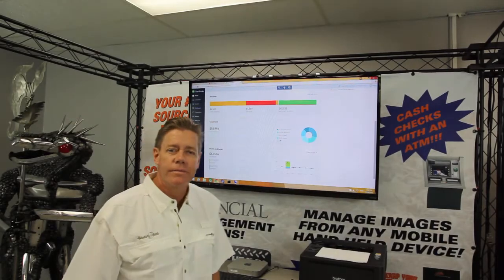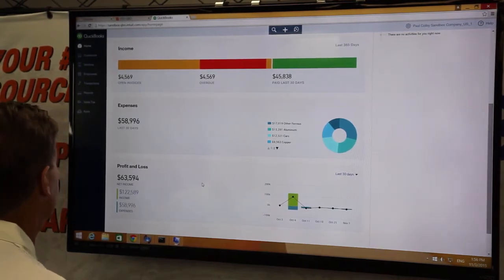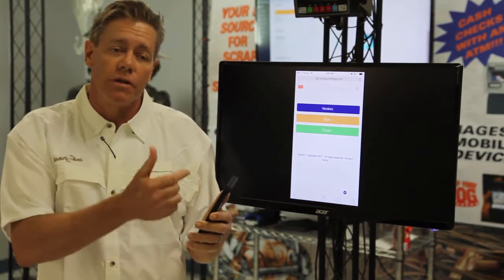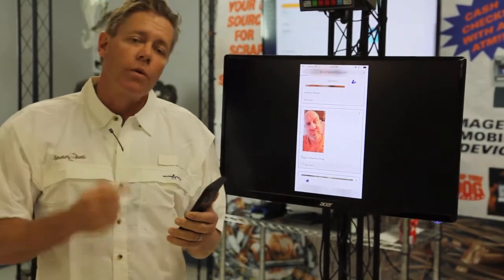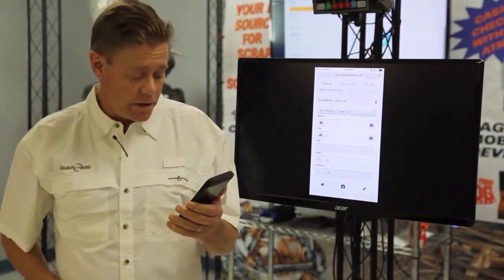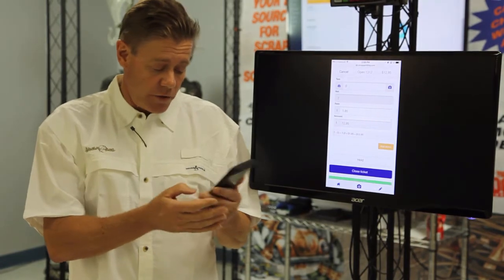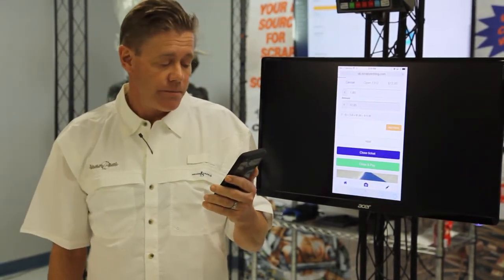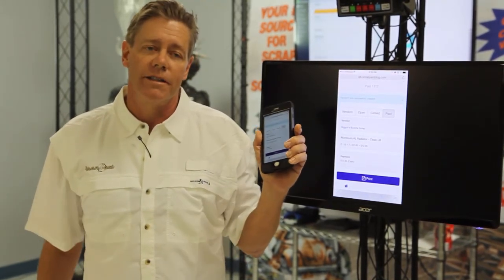Buy Scrap With QuickBooks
This demo was showing a web-based application using quickbooks onli, good for doing 10-20 transactions per day.

For a more roboust scrap buying interface with Quickbooks please check out Scrap Dragon or give us a call at .